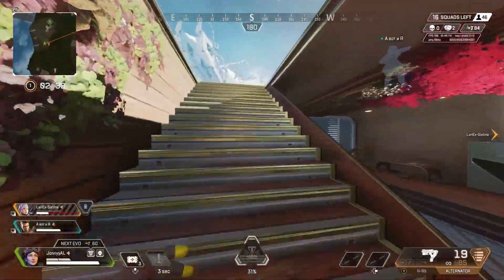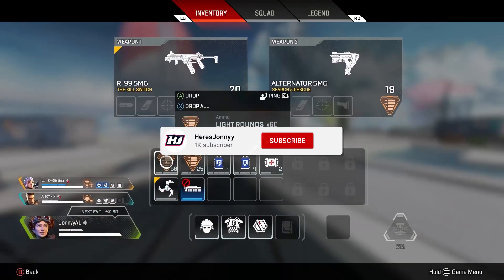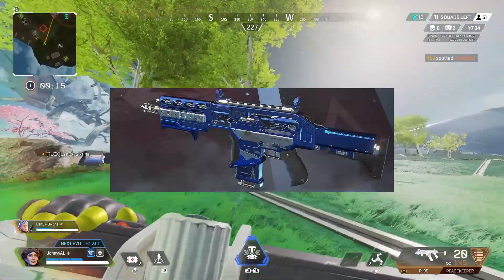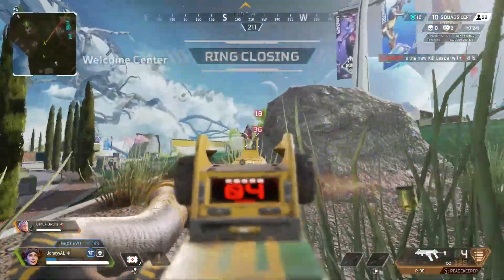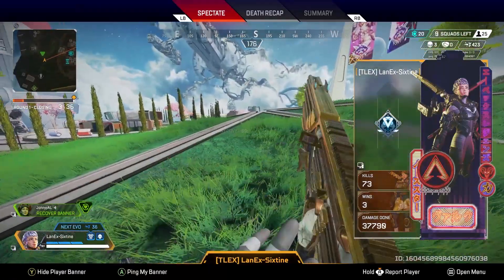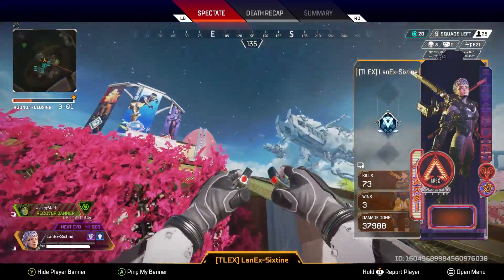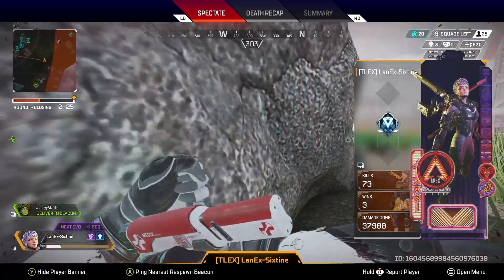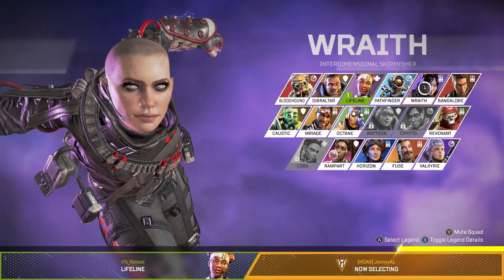THESE TOP 5 ARENAS WEAPON COMBOS WILL CHANGE YOUR WHOLE APEX EXPERIENCE! (Apex Legends Season 10)